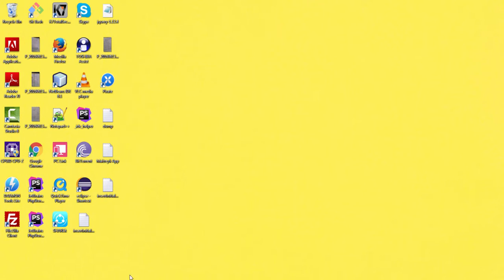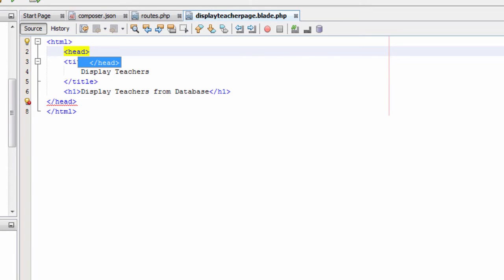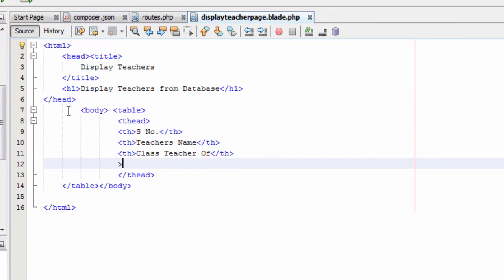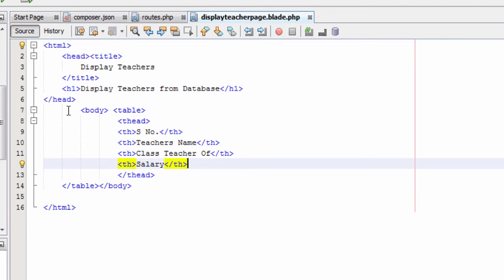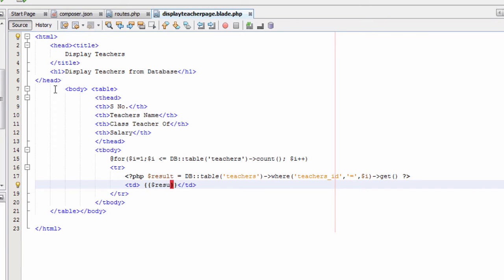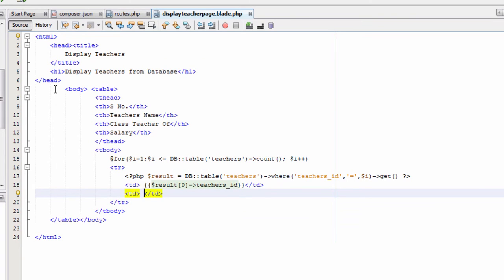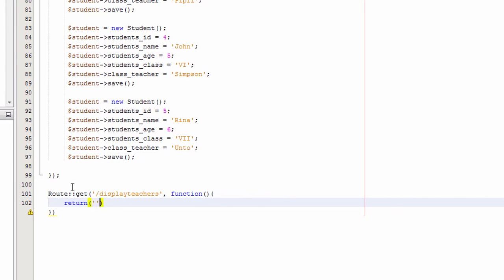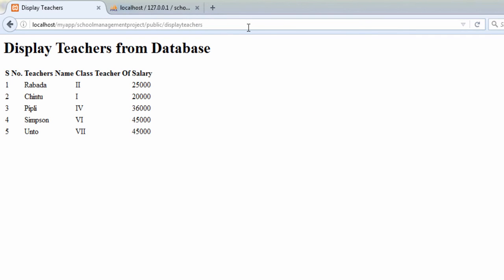Learning Laravel 5.2 Series - School Management Project Part - 3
In this video we will make a school management project using the basics of html-5, php, laravel 5.2, phpmyadmin. This is a seven video series. We will learn how to make this project hands-on.In this part of video we will learn how to make Route get method of displayteacherspage, displayteacherspage view using html,some php and laravel.